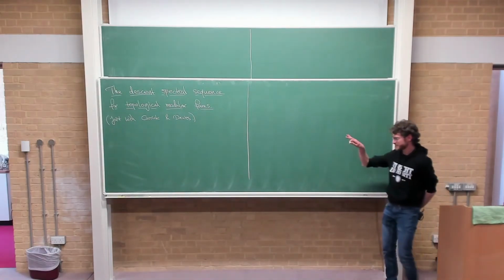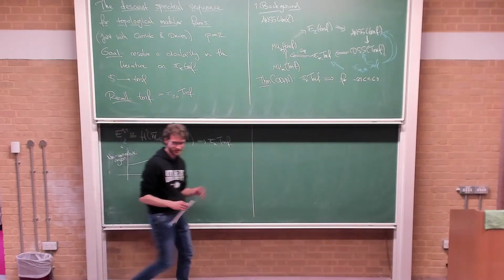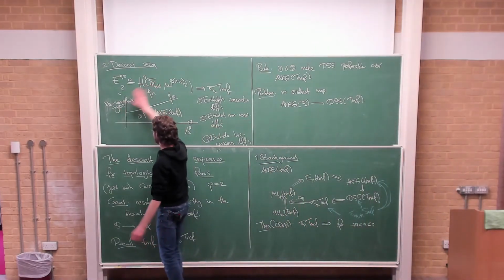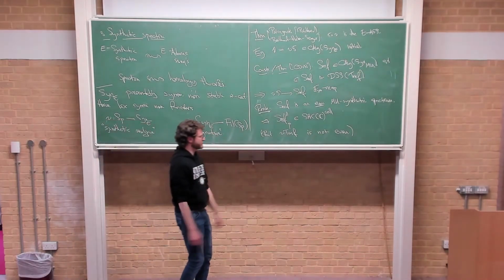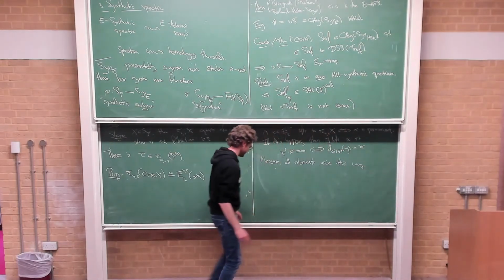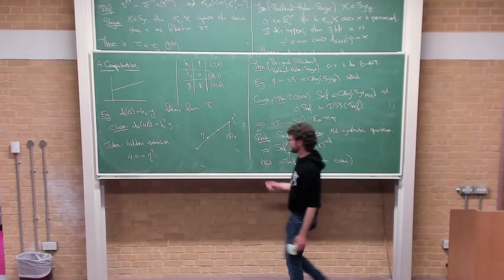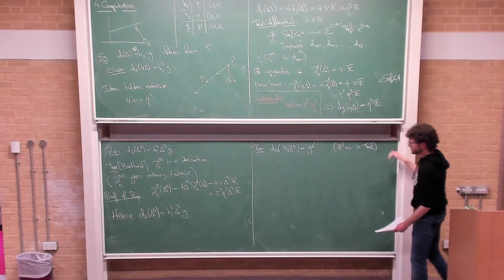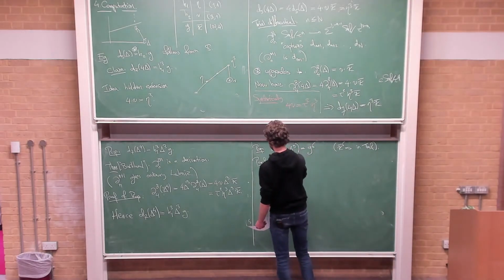Mr. Sven Nigtevecht | The descent spectral sequence for topological modular forms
Title: The descent spectral sequence for topological modular forms
Speaker: Mr Sven Nigtevecht (Universiteit Utrecht)
Date: 4th Mar 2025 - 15:30 to 16:30